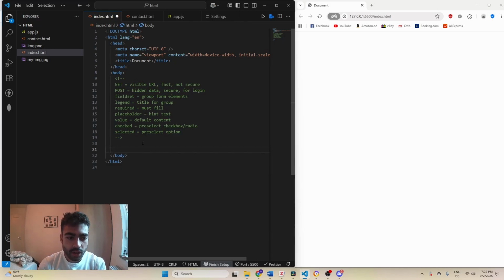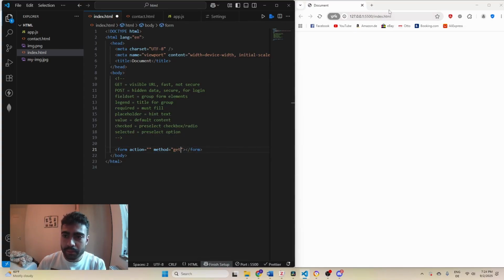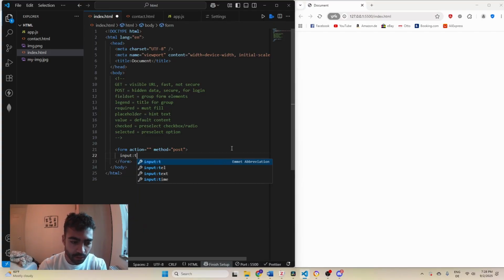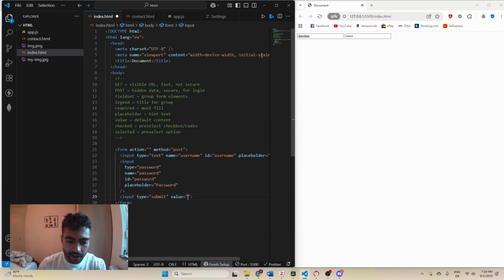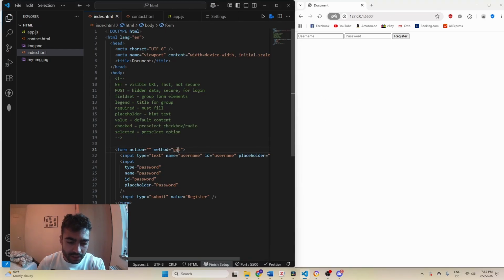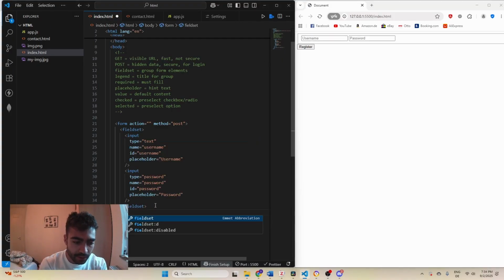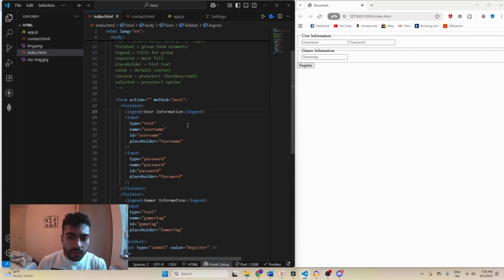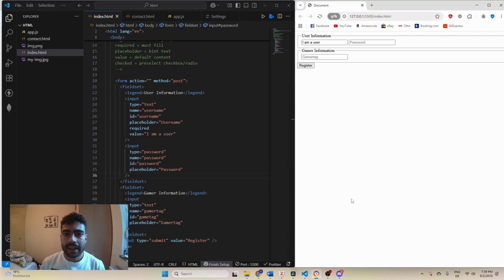Learn HTML Forms In 7 Minutes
Learn HTML forms and how to collect user input with form elements. Understand action, method, GET vs POST, fieldset, and common input attributes.